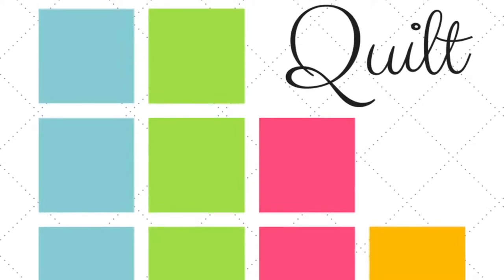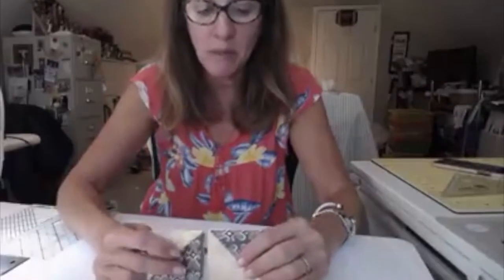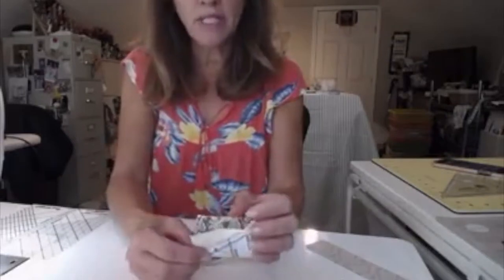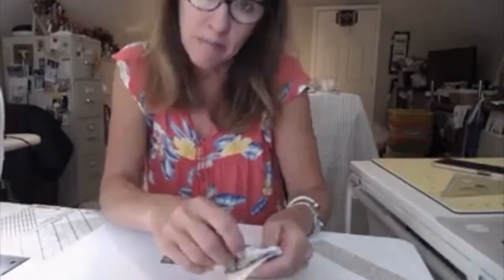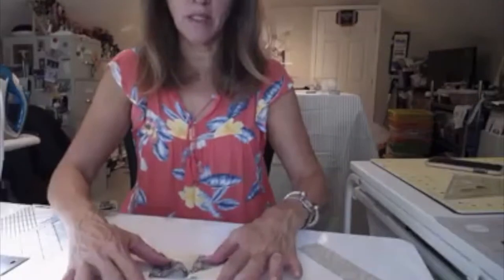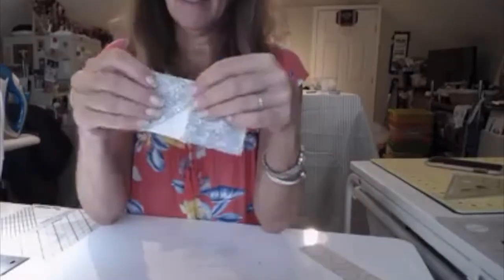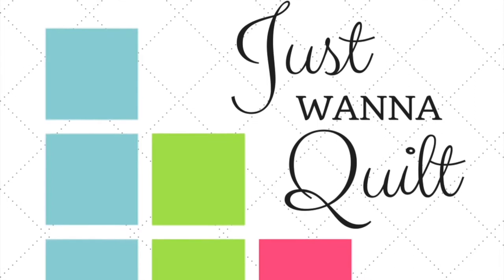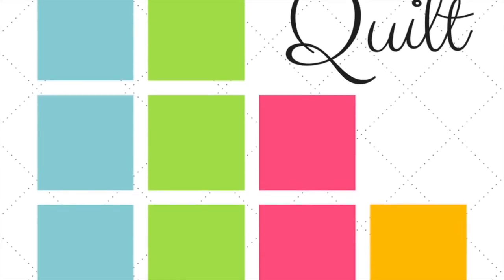Just Wanna Quilt- Gypsy Wife Bordered Pinwheel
Gigi teaches us how to make a bordered pinwheel block for Section 5.